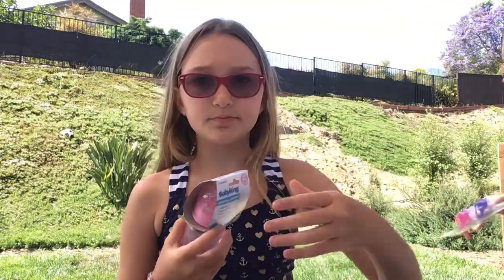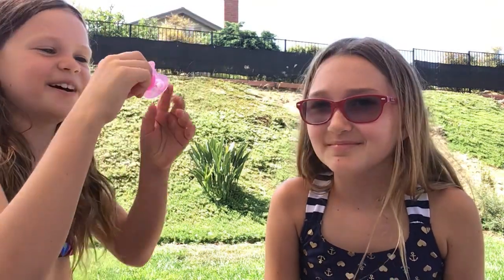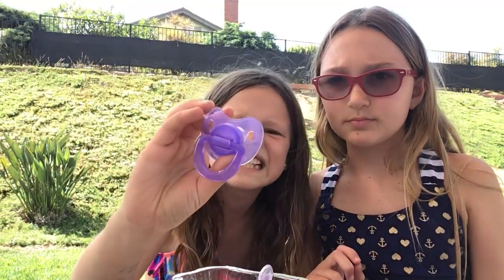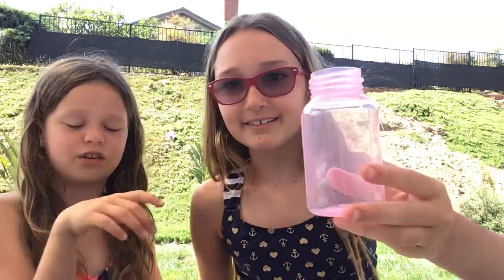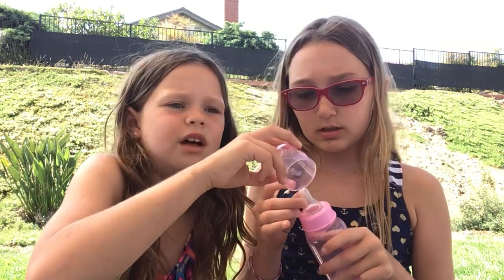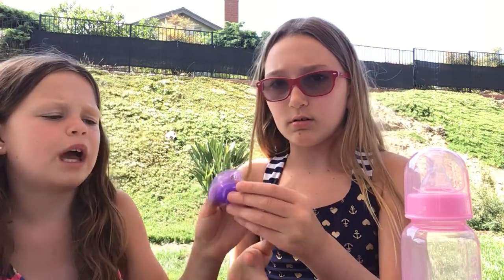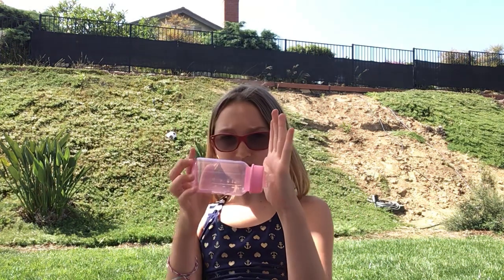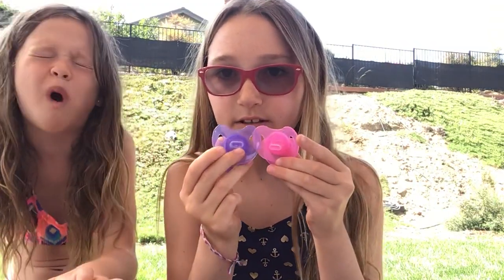Opening New Bottles and Pacifiers for Baby Dolls!